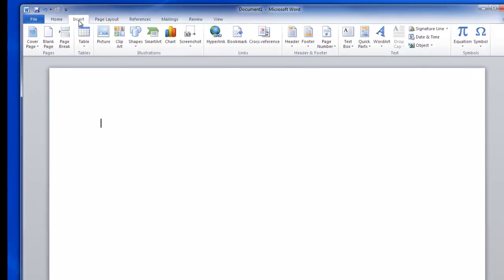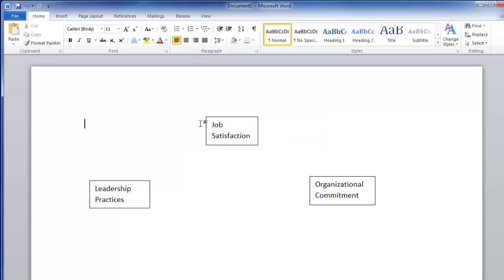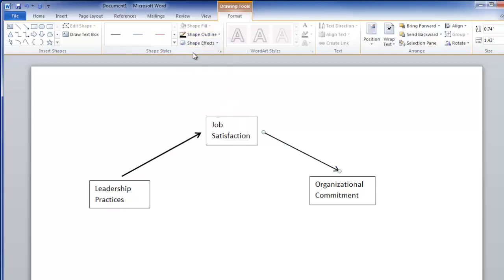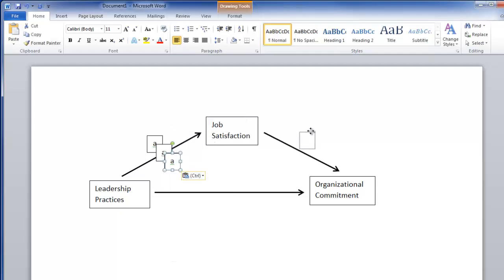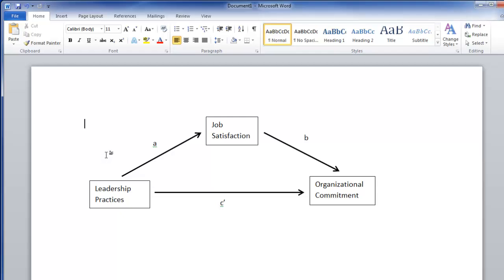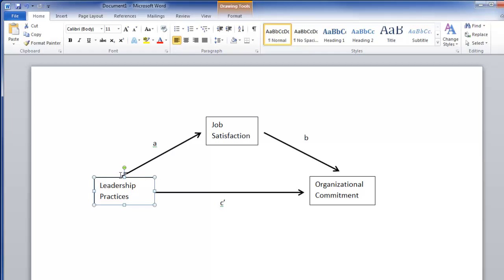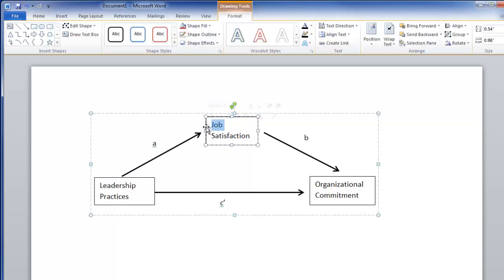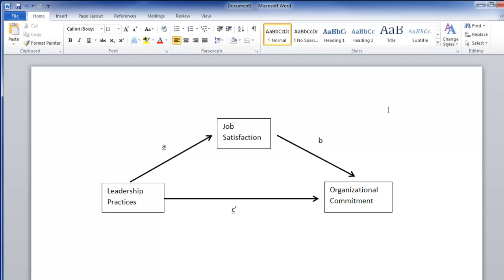Grouping in Word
How to group shapes and text boxes into one figure.